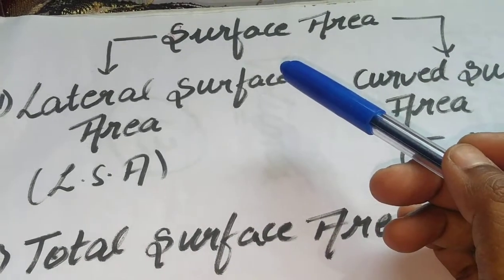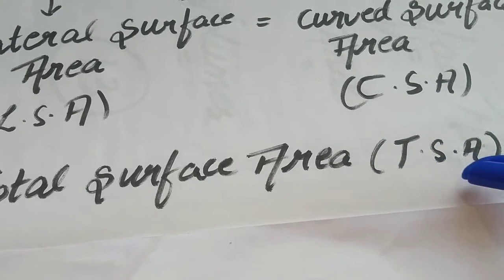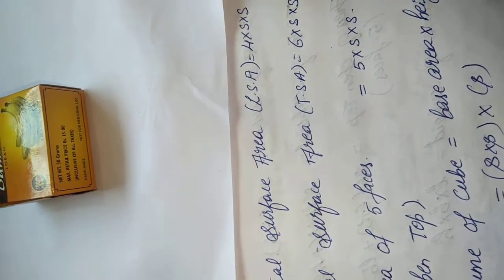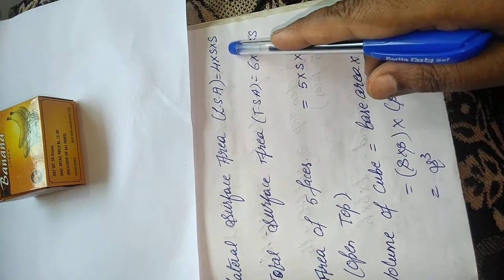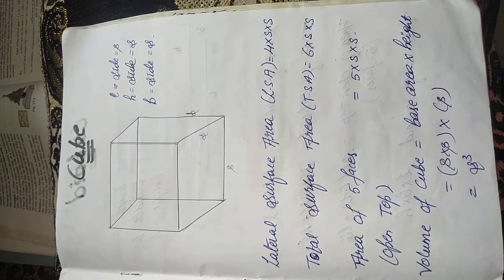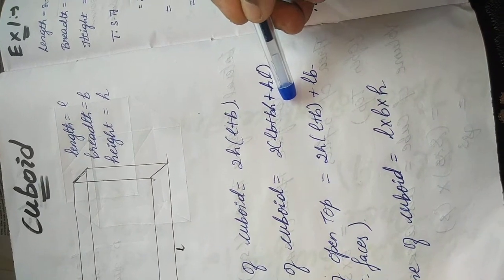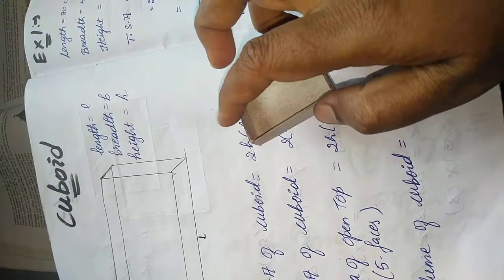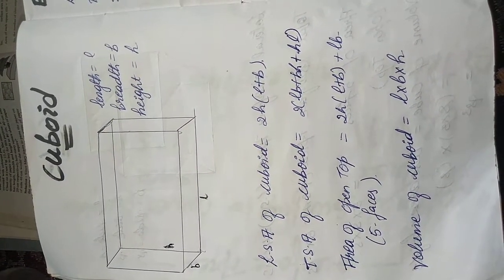Introduction to surface area and volumes(1)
Class 9 DAV Hospet